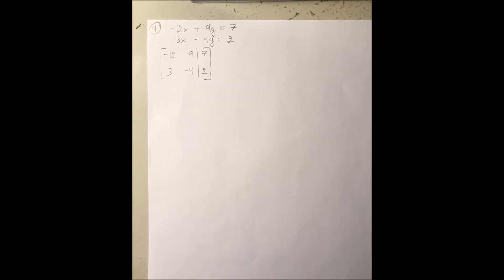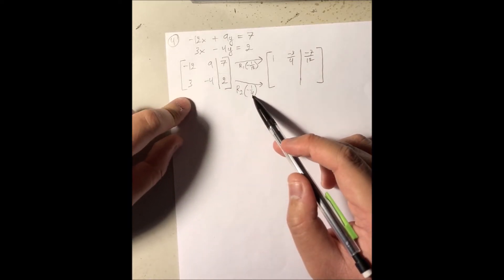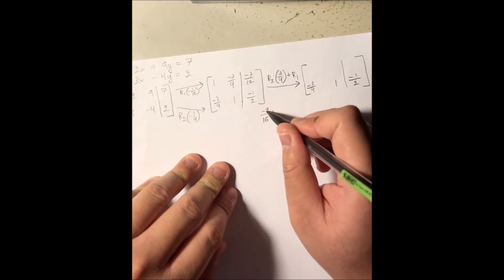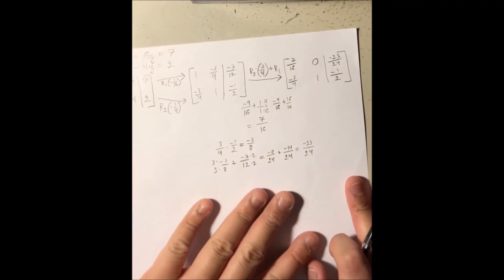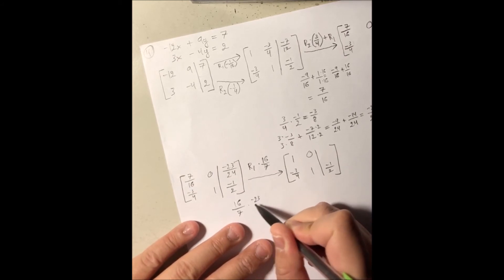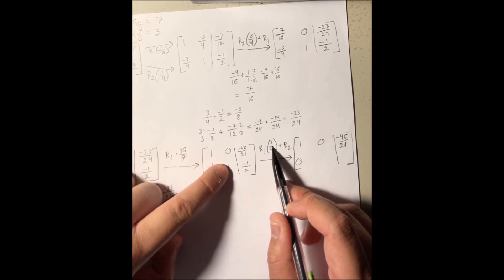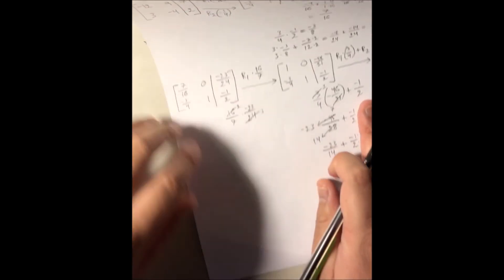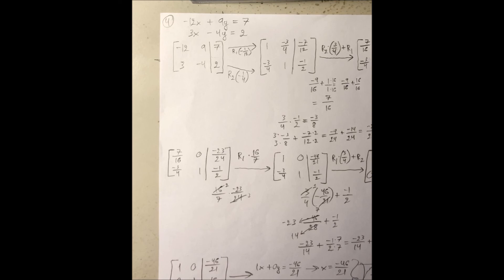Matrix Method Example 4 | System of Linear Equations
Example 4 of how to apply the matrix method to solve systems of linear equations.